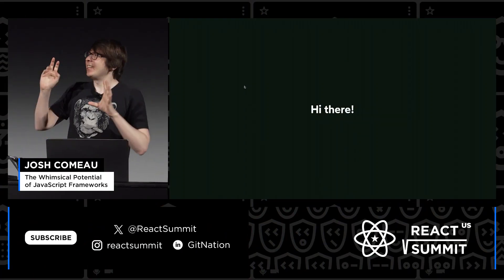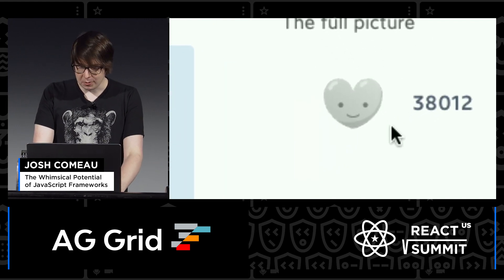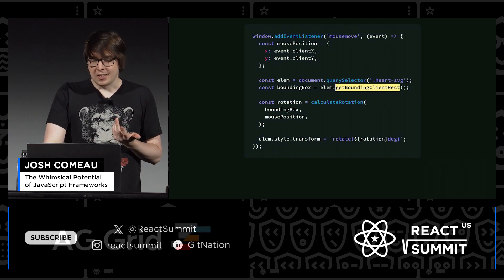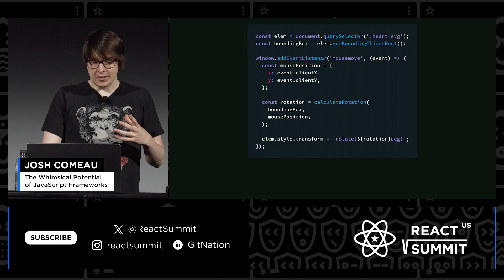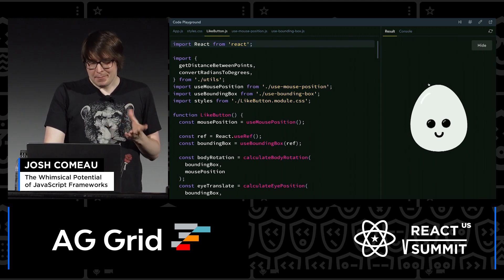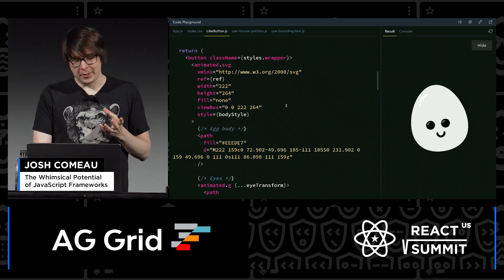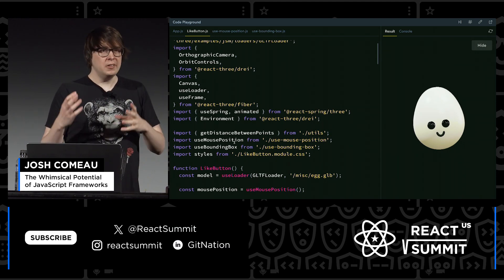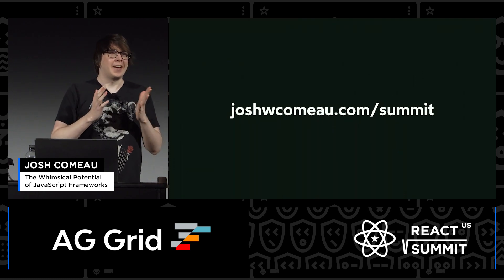The Whimsical Potential of JavaScript Frameworks - Josh Comeau, React Summit US 2023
React Summit 2023

Talk: The Whimsical Potential of JavaScript Frameworks
When it comes to building whimsical interfaces, React is a surprisingly capable ally. In this talk, I'll show you how I use React to orchestrate complex interactions by digging into some examples from my blog.